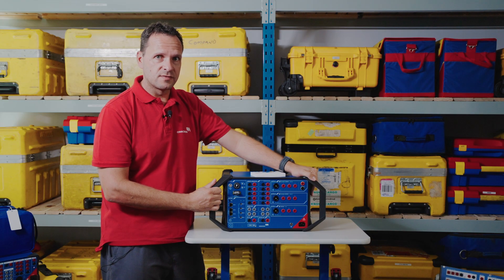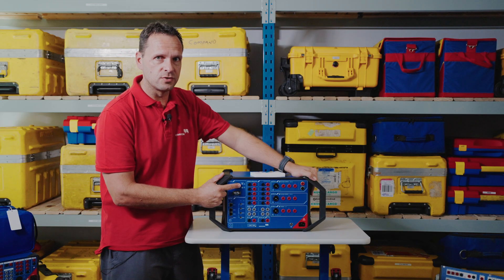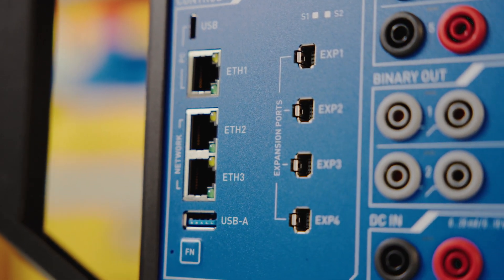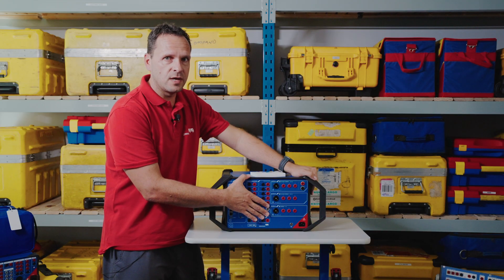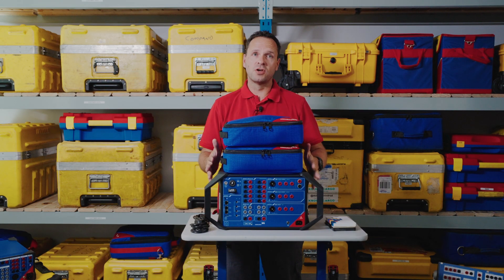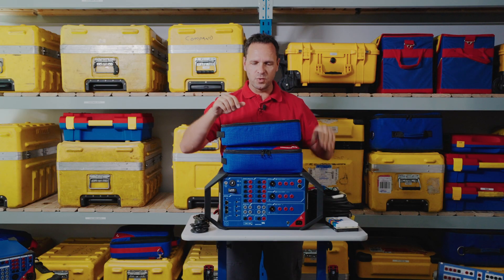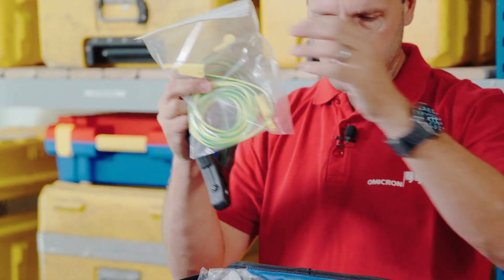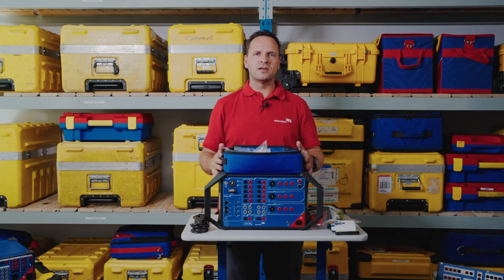Unboxing the new OMICRON CMC 500 at Alectrix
1st CMC 500 order worldwide!
1st CMC 500 order in Africa
1st CMC 500 in South Africa

Introducing the New Benchmark in Protection Testing: The OMICRON CMC 500!

We are excited to unveil the CMC 500, a revolutionary modular, multi-phase protection relay test set and commissioning tool. This state-of-the-art solution is engineered to meet the modern challenges of protection technology, delivering unparalleled efficiency, reliability, and versatility.
Whether you're troubleshooting, analyzing, or ensuring system integrity, the CMC 500 sets a new standard in protection testing.

Experience a solution designed for today's demands and tomorrow's opportunities.

Alectrix (Pty) Ltd - The Exclusive Distributor of @omicronenergy electronics GmbH in Southern Africa.